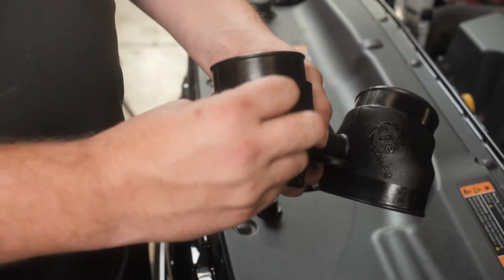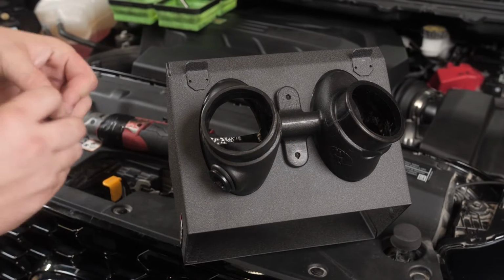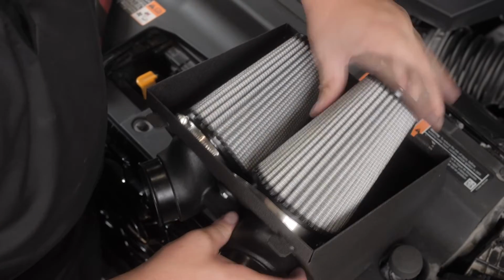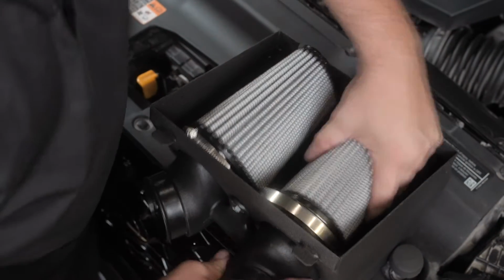EASIEST Way to Upgrade your Edge ST | AFE Intake Install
In this video, we install the Rapid Induction Pro Intake System on the Edge ST! This install is very simple, and can be done in a short period of time with basic hand tools. If you are looking to modify your Edge ST and give the engine bay a little bit of spice, then you need the AFE Intake! This intake not only looks and performs great, but it makes maintenance very quick and simple.

-Panda Motorworks